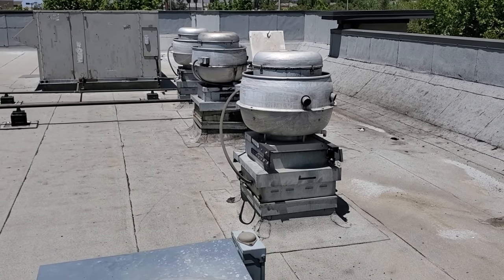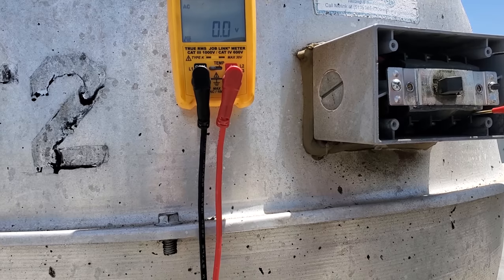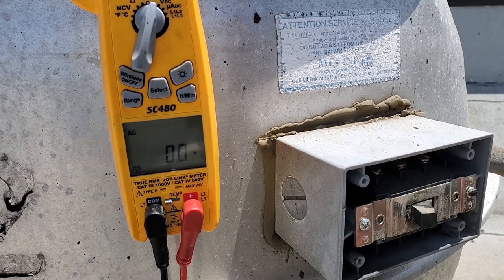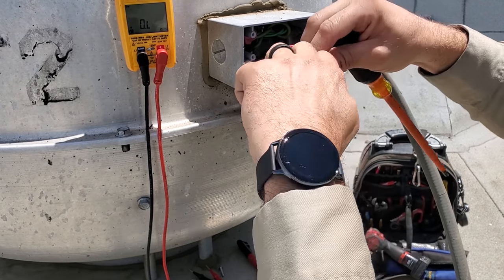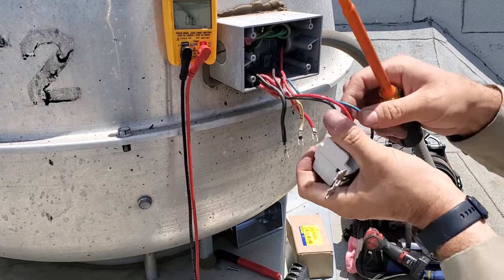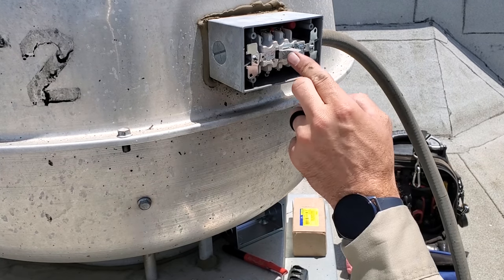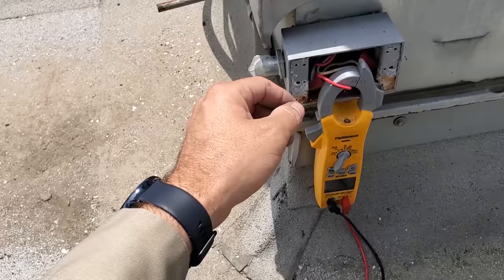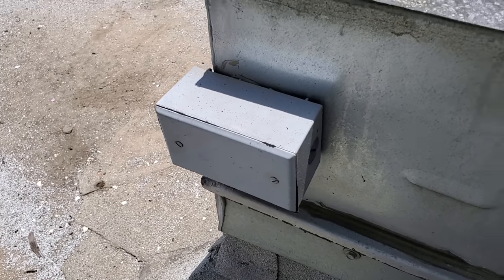WHY IS THERE SMOKE IN THE KITCHEN ?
So I try to figure out why parts fail instead of just replacing them and moving on, than I give the customer all my findings and let them make the decision on how to proceed.

Mailing Address
HVACR VIDEOS
12523 LIMONITE AVE.

00:00 SPONSOR CARD
00:10 VIDEO START
00:47 WTF MOMENT
01:29 ELECTRICAL INSPECTION
02:50 BE OBSERVANT
06:42 TORQUE TIP
07:29 TIGHT FIT
08:57 PLEASE DON'T BLOW UP
10:26 WTF MOMENT
12:01 CLOSING WORDS